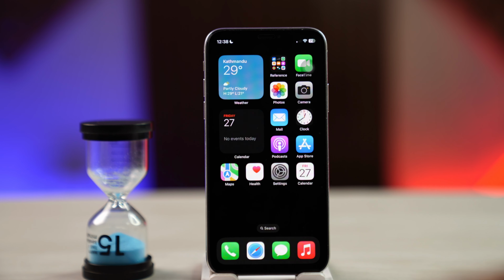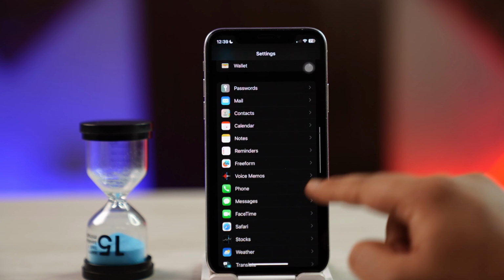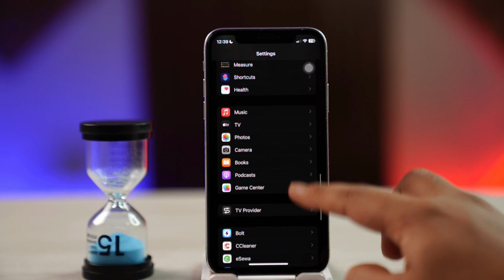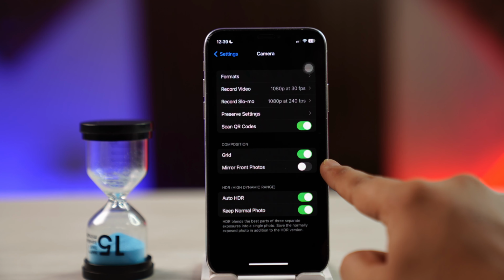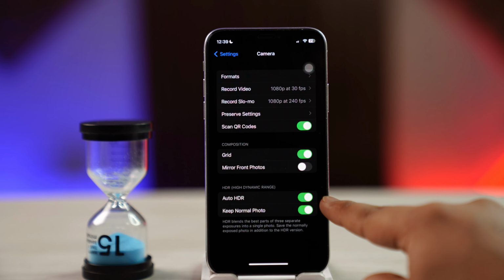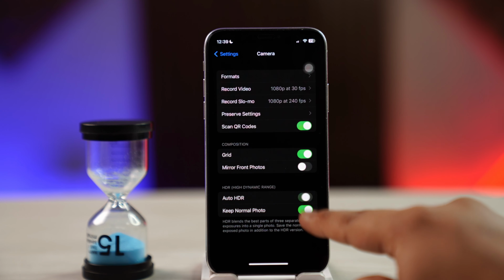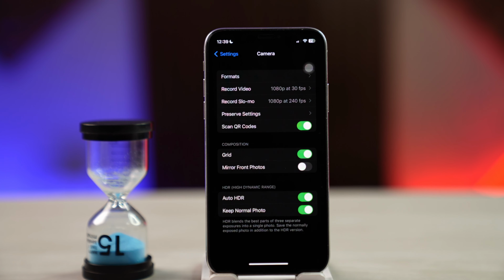How to Fix Overexposed Photos on iPhone !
If your iPhone photos are coming out overexposed—meaning they appear too bright, washed out, or lose detail in the lighter areas—there are a few ways to fix or prevent this issue using your device’s built-in settings and editing tools.

One key factor to consider is HDR, or High Dynamic Range. HDR is a feature designed to balance highlights and shadows in high-contrast scenes. While helpful in many situations, it can sometimes cause photos to appear overly bright or unnaturally enhanced. To adjust this, start by opening the Settings app on your iPhone. On iOS 17 and below, scroll directly to the "Camera" section. On iOS 18 and above, you may need to scroll through the list of apps to find and tap on "Camera."

Inside the Camera settings, look for an option called "Auto HDR" or just "HDR." If enabled, toggle it off. Disabling HDR can reduce excessive brightness and give you more realistic, balanced photos.

In addition to adjusting HDR settings, you can also manually fix overexposed photos after taking them. Open the Photos app and select the image you want to edit. Tap "Edit" in the top right, then adjust the “Exposure” and “Highlights” sliders. Reducing exposure and highlights can help bring back lost details in bright areas. You can also tweak "Brightness," "Contrast," and "Shadows" for a more balanced look.

To prevent overexposure while shooting, tap on your subject in the Camera app to set focus and exposure. When the yellow square appears, slide your finger up or down to manually adjust the brightness before taking the shot.

Timestamps:
0:00 Introduction
0:07 Why overexposure happens on iPhone
0:28 Open Settings and go to Camera
0:45 Turn off Auto HDR
0:58 Use editing tools to adjust exposure manually
1:04 Conclusion